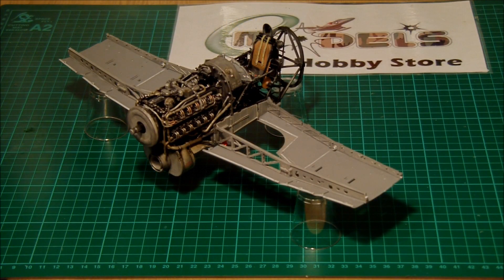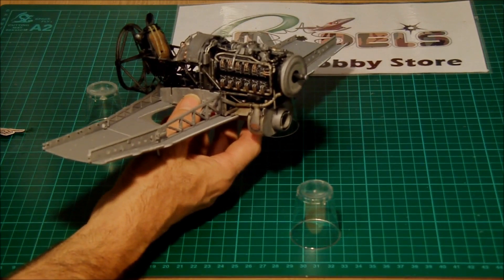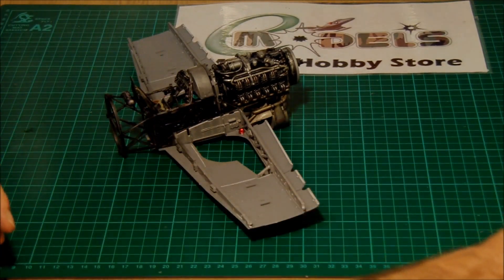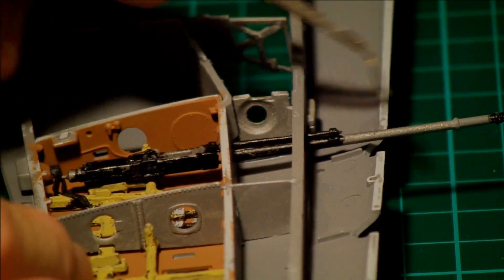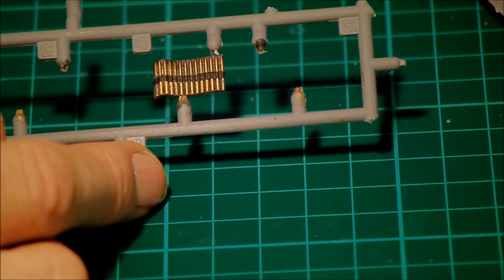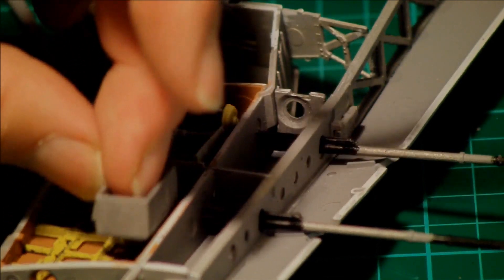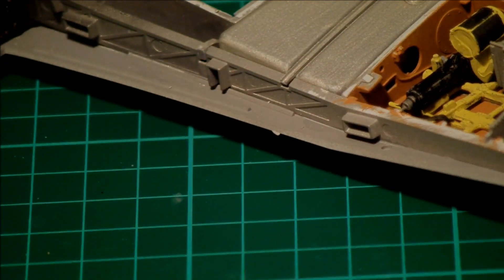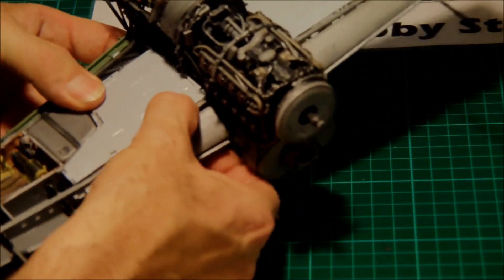Airfix 1/24 Hawker Typhoon MkIb # 19002 - Part 5